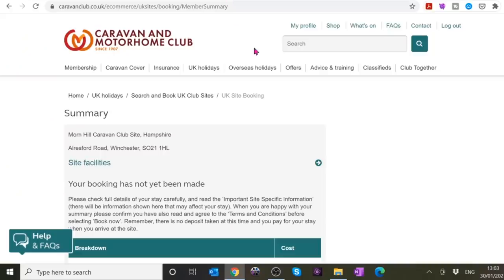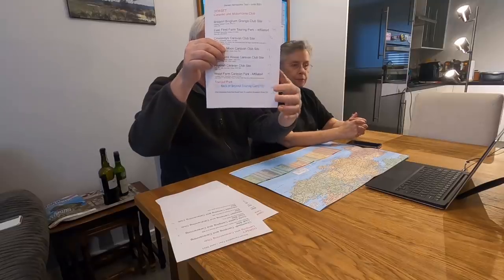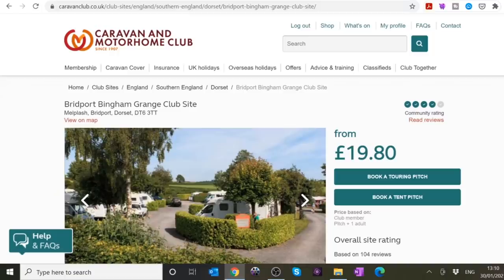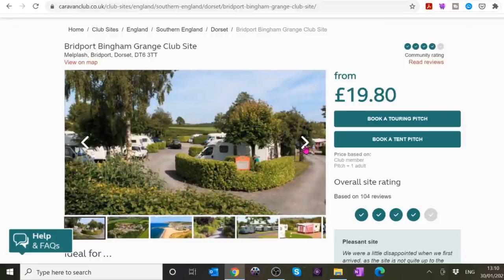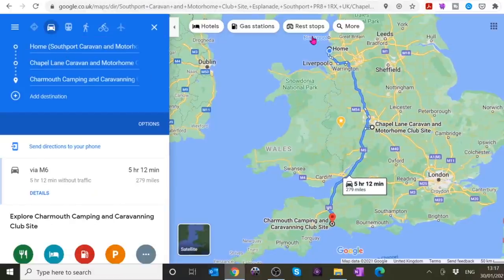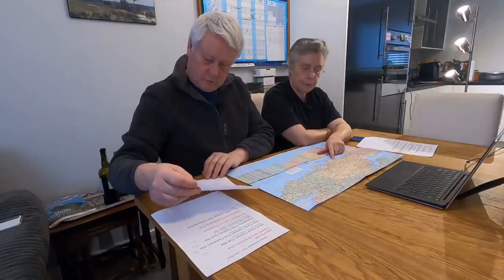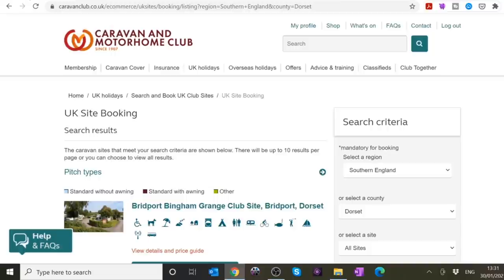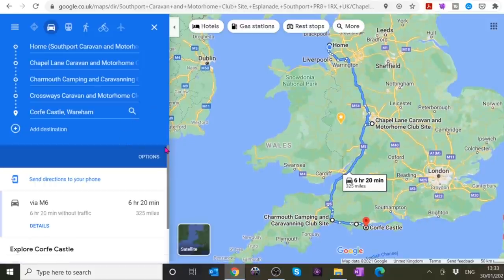How We Plan A Motorhome Tour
We look at how we plan a motorhome tour.